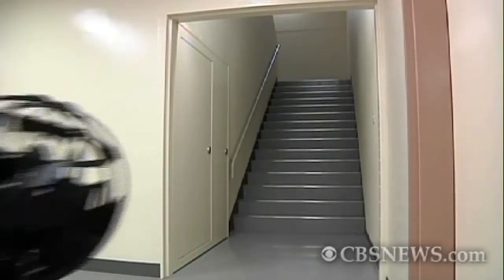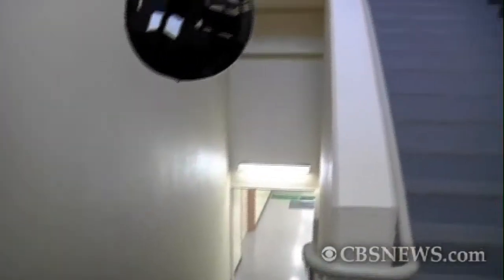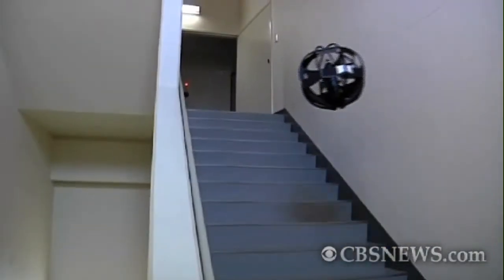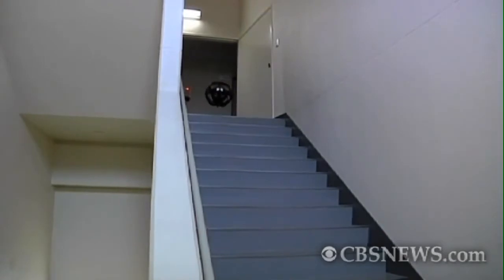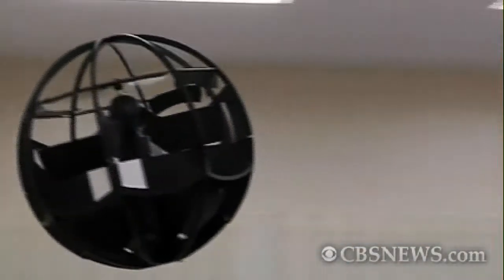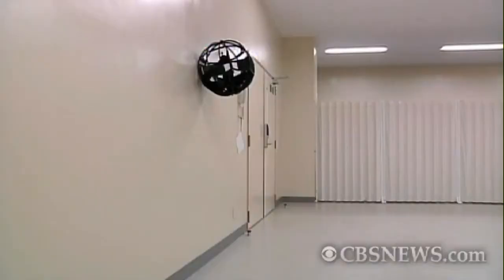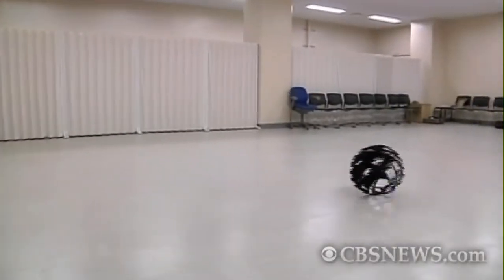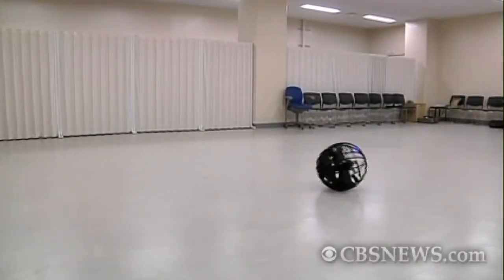Futuristic Circular Flying Object